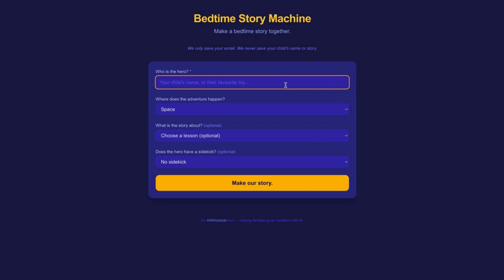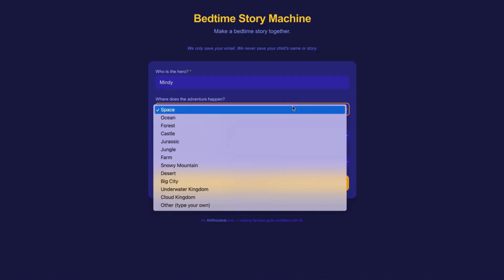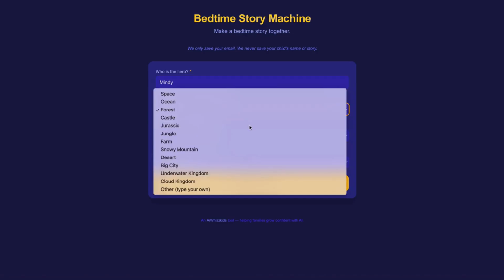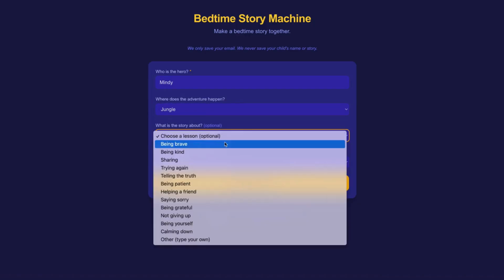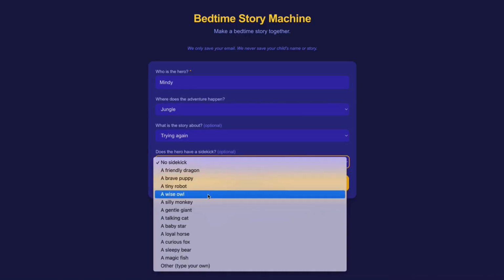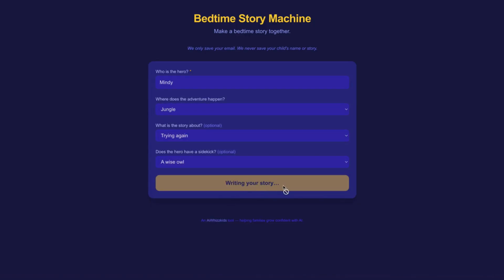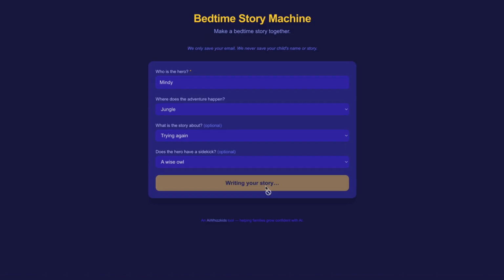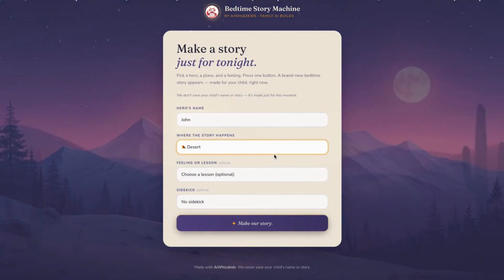Before vs. After: My AI Tool's Redesign, Side by Side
I asked Claude to build me a 24-week plan for a real business I'd actually finish — and I'm following it step by step, in public. A few videos ago I redesigned the Bedtime Story Machine. Here's the side-by-side proof: the old plain form next to the new storybook-style redesign, both generating a real story live.

Same tool, same safety rails, same zero-data-collection promise — just a lot more beautiful. Watch both versions make a real bedtime story in real time.

🛒 The kit on Etsy

The old design, generating a story live
The new design, generating a story live
Side by side: same tool, same promise, new look

This is a build-in-public series: a non-technical parent building a real digital product business using AI tools (Claude, Gemini) to do the heavy lifting, following a plan one week at a time. No overpromising — just what's working, what isn't, and the boring consistency in between.